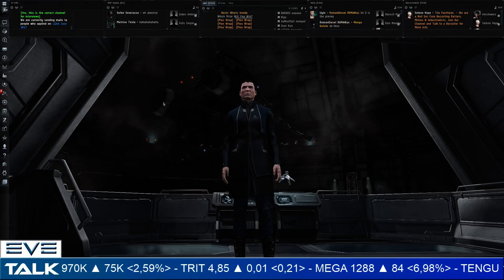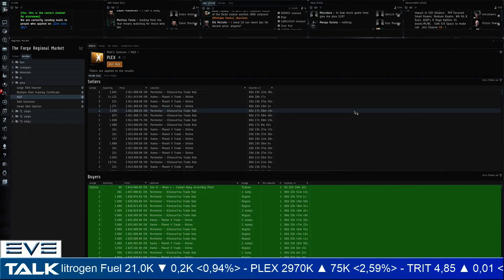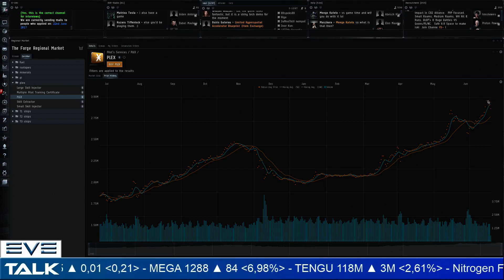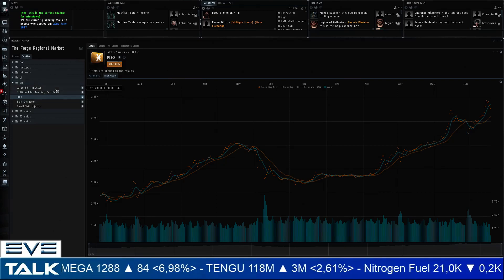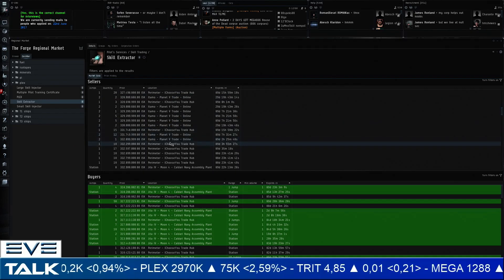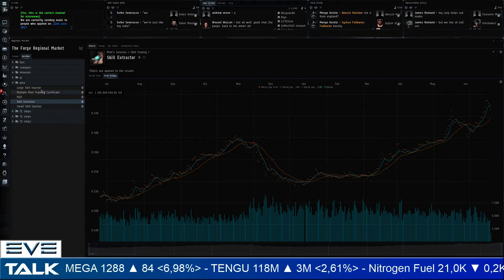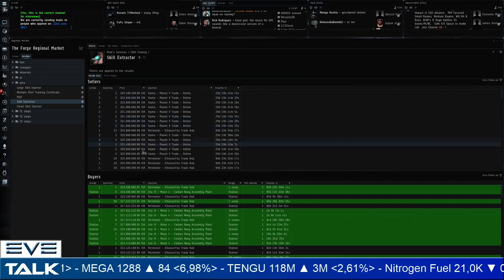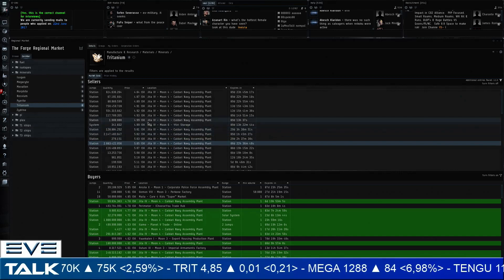EVE Talk - 24/06/2017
Your weekly look at the market in EVE Online:

plex: 01:20
minerals: 11:25
PI: 21:00
t1 ships: 32:50
t2 ships: 40:15
t3 ships: 50:30
rogue swarm accelerator: 55:20